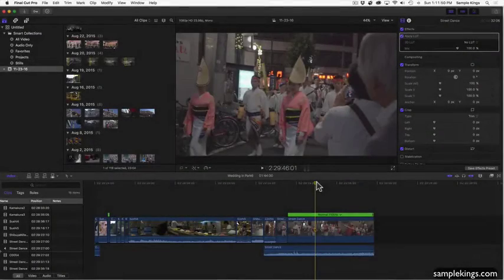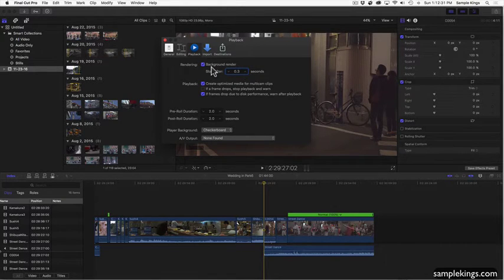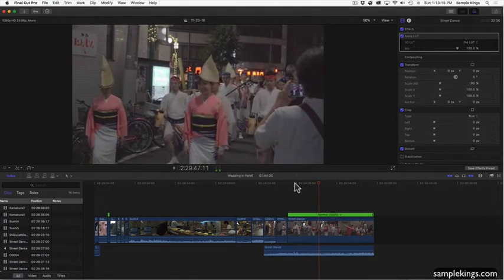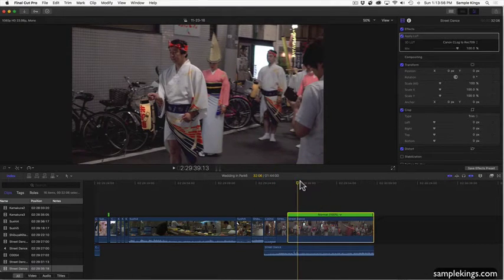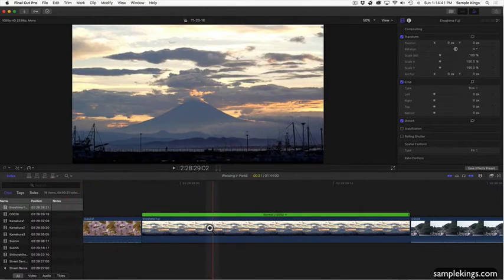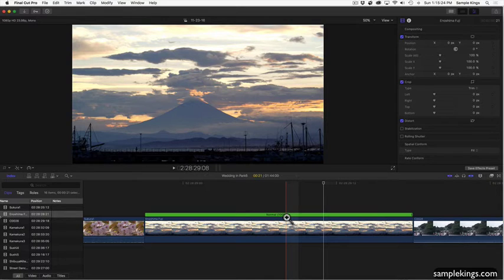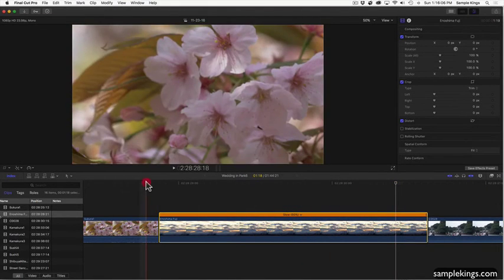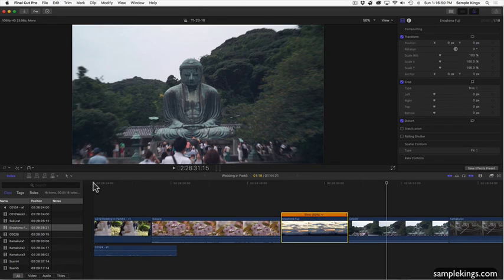Final Cut Pro X: Rendering in the Background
Final Cut Pro X: Rendering in the Background or not from our new video series on using Final Cut Pro 10.3 from samplekings.com.